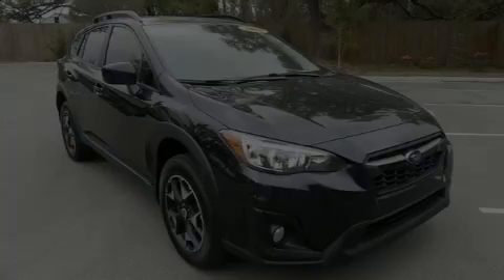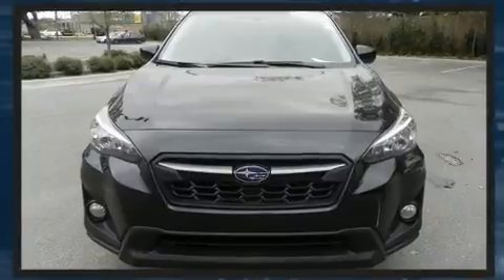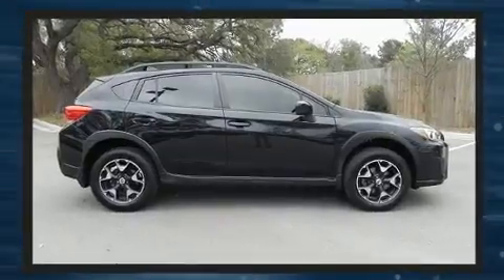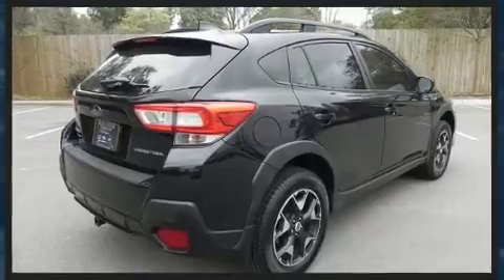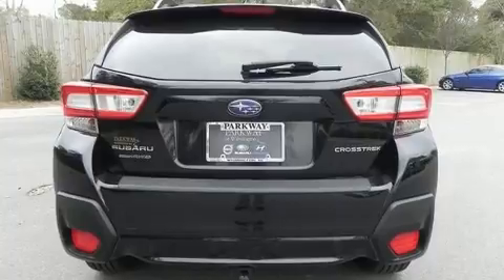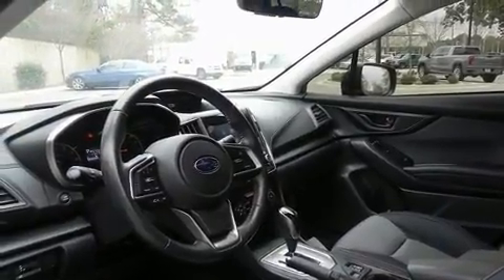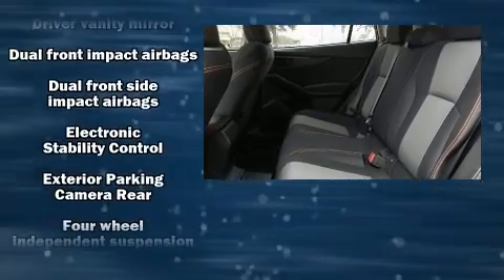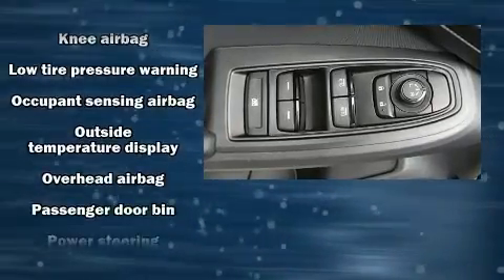2018 Subaru Crosstrek 2.0i Premium in Wilmington, NC 28405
Parkway Subaru of Wilmington
5924 Market St.

Introducing the 2018 Subaru XV Crosstrek. Under the hood you'll find a 4 cylinder engine with more than 150 horsepower, and for added security, dynamic Stability Control supplements the drivetrain. Subaru infused the interior with top shelf amenities, such as: 1-touch window functionality, an outside temperature display, heated seats, front fog lights, remote keyless entry, rear wipers, and power windows. Audio features include an AM/FM radio, steering wheel mounted audio controls, and 6 speakers, enhancing the audio experience throughout the interior. Subaru also prioritized safety and security with features such as: dual front impact airbags with occupant sensing airbag, front side impact airbags, traction control, brake assist, a security system, an emergency communication system, and 4 wheel disc brakes with ABS. A Carfax history report provides you peace of mind by detailing information related to past owners and service records. Our sales reps are extremely helpful & knowledgeable. They'll work with you to find the right vehicle at a price you can afford. Come on in and take a test drive!